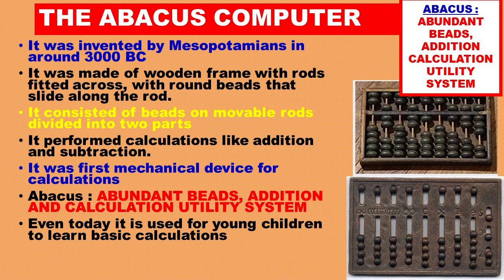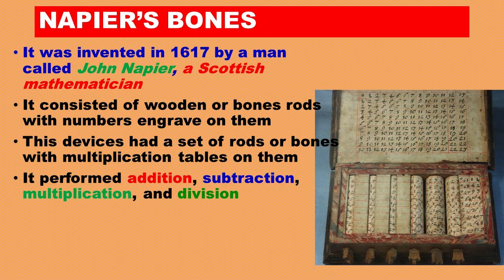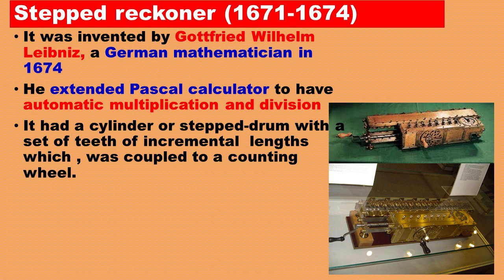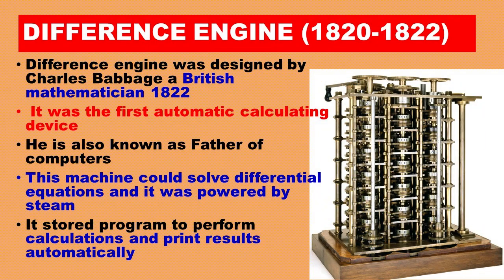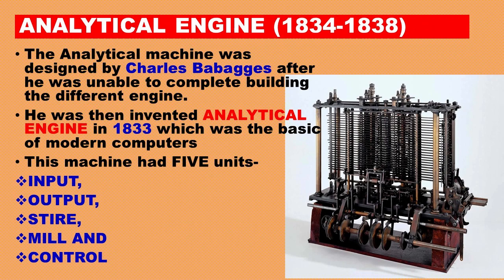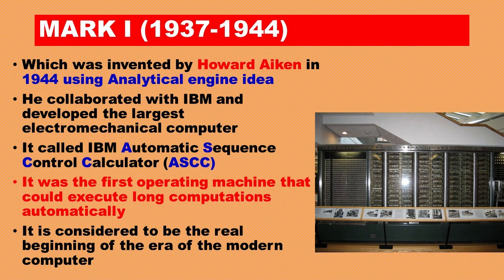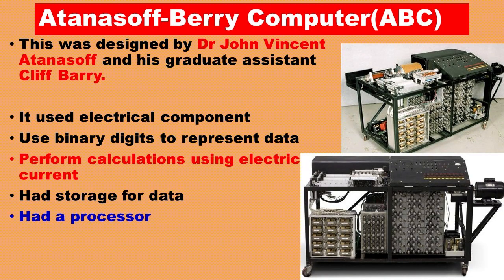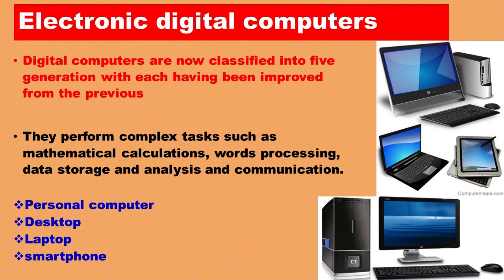EVOLUTION OF COMPUTERS||COMPUTER SCIENCE||GRADE 7